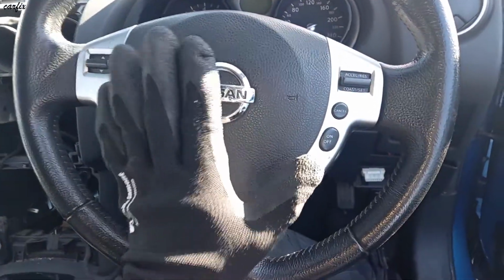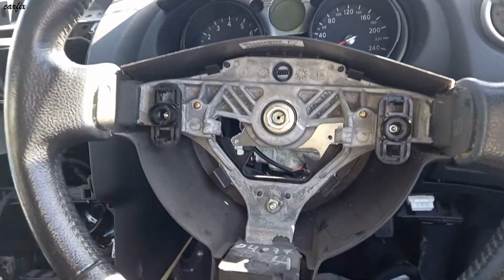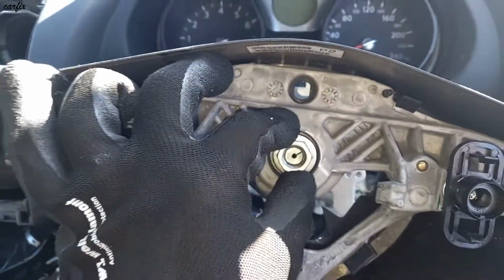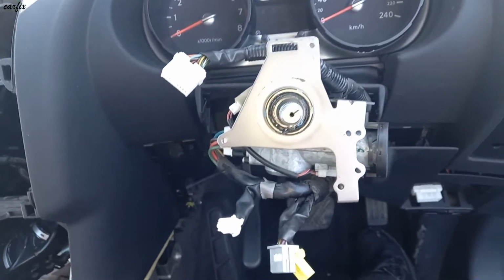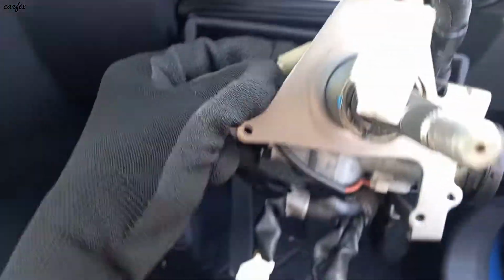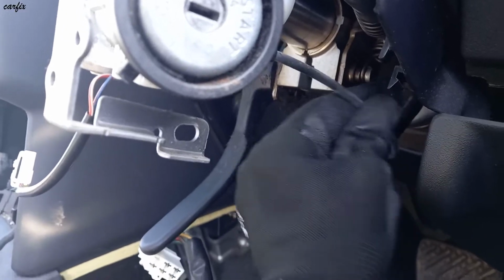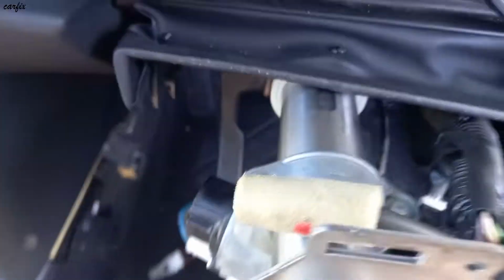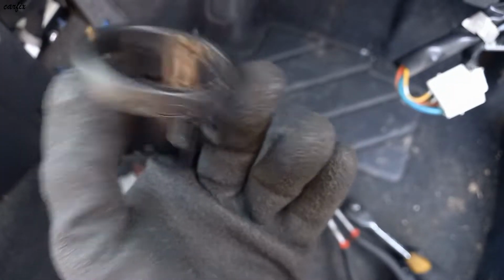Nissan Dualis 2009 ignition Barrel Removal & Location.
2009 nissan dualis ignition barrel removal

If you are looking for help with your Automotive Repairs, Automobile Installations, Mechanical Repair or Adjustment, please head over to carfix for information on it